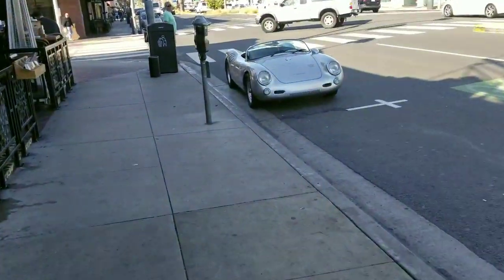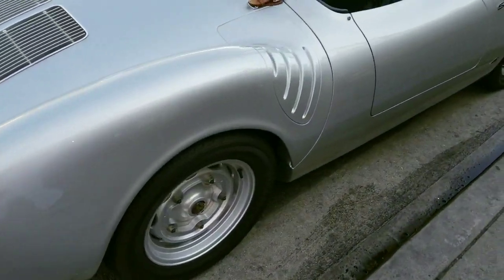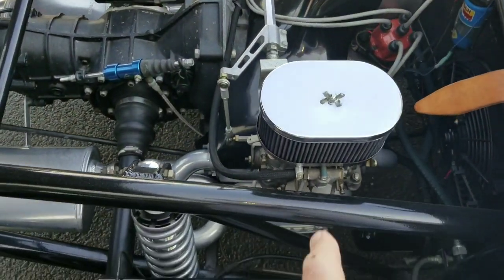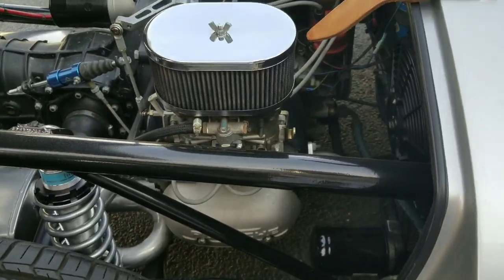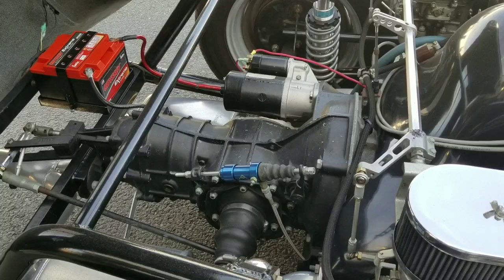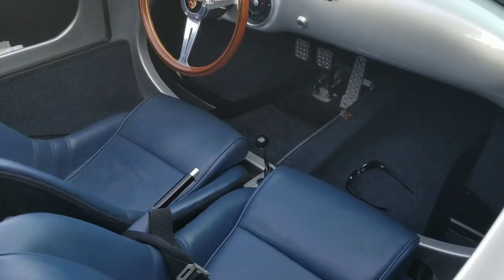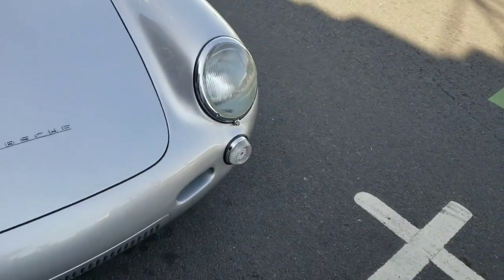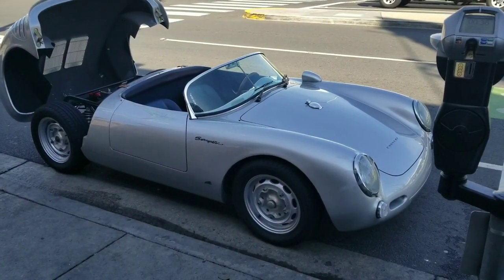Porsche Spyder 550 replica in Southern California